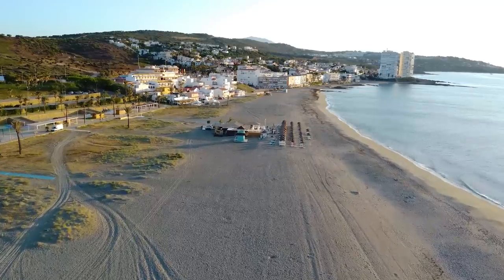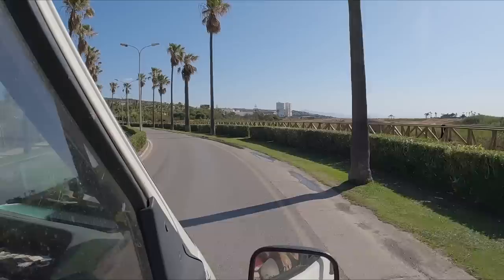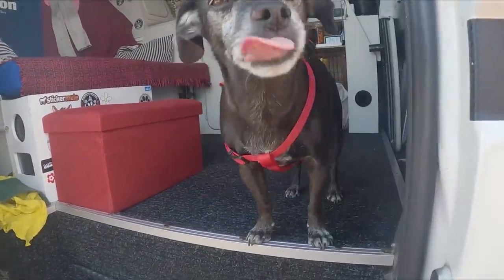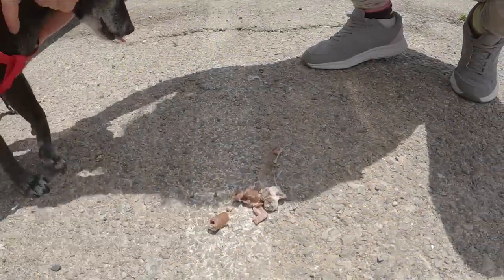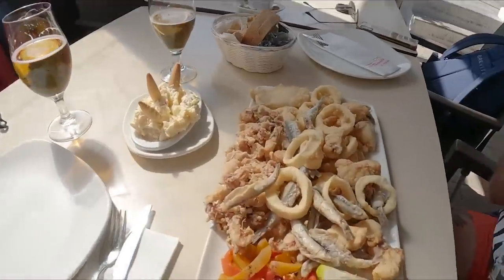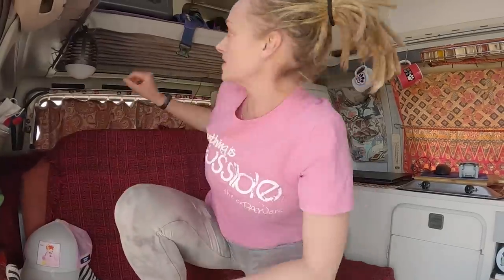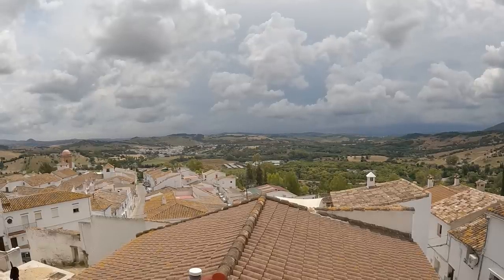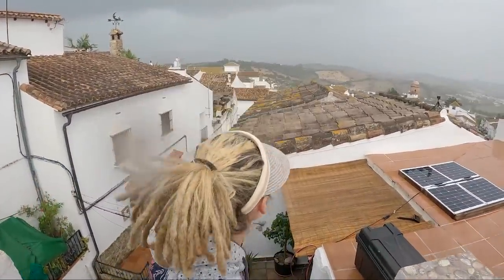VAN LIFE - WHAT WE’VE BEEN WAITING FOR - READY TO HIT THE ROAD?? (Andalucia, Spain)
In today's video we're on the coast in Sotogrande (Malaga province), waiting for a hospital appointment that's kept us in the local area for the last couple of months..
After several little issues including lack of confidence in our camper, more insect problems and spillages due to living in such a small space, we wonder if we can still do this in our little old van!

Visit our Amazon Shop to find our what camera equipment we use and our must have van life gear;

SUBSCRIBE! if you're interested in what it's like to be LIVING IN A VAN, how to TRAVEL THE WORLD ON A BUDGET, easy and healthy VAN LIFE MEALS and the BEST PLACES TO VISIT IN EUROPE and soon AROUND THE WORLD.

THANKYOU;
We would like to say a BIG THANK YOU to all of our Subscribers and everyone who watches our videos and for all of the lovely comments, it really does mean a lot to us.